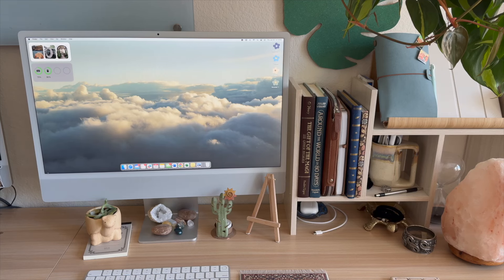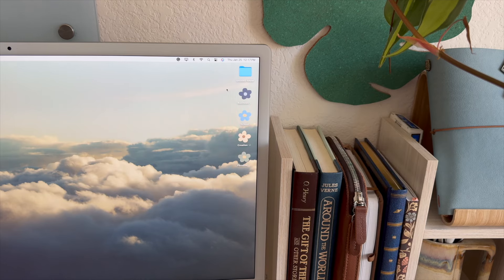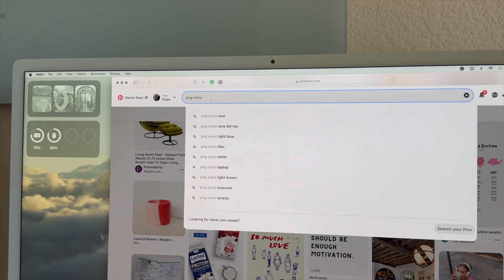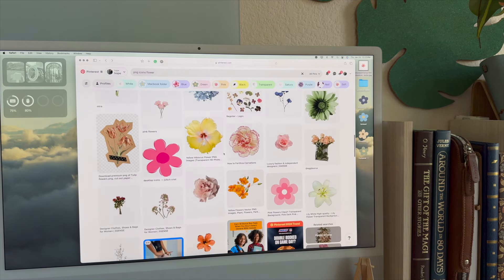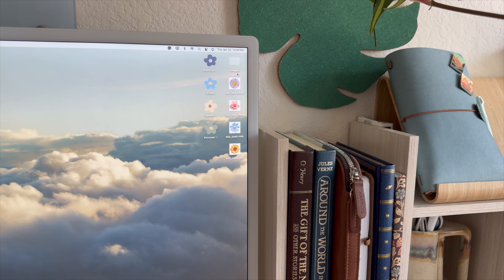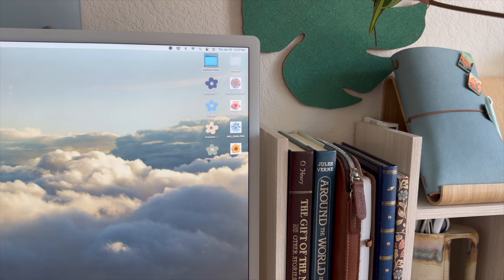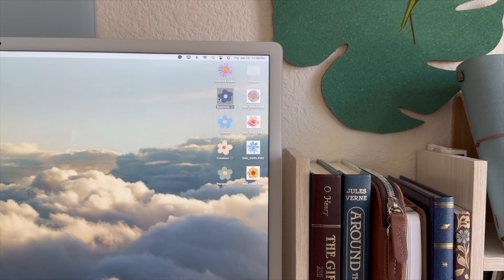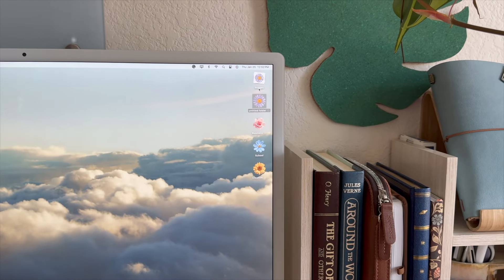easy custom desktop folder tutorial✨how to change mac folder icons (so aesthetic!!)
if you've ever wondered how people get those cute/aesthetic folder icons...this is for you!!! here's how you can upgrade your Mac desktop by turning any image you want into your new folder style.